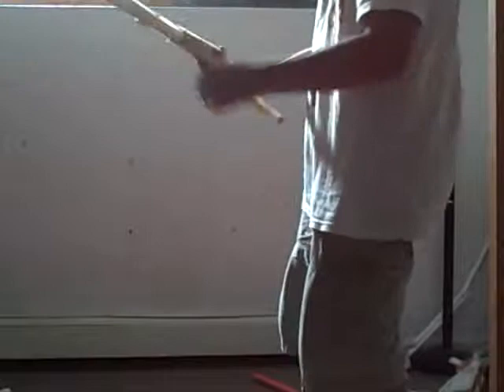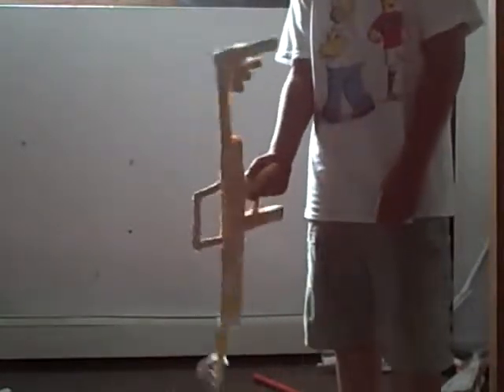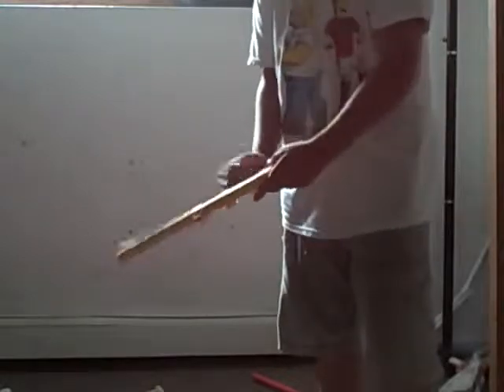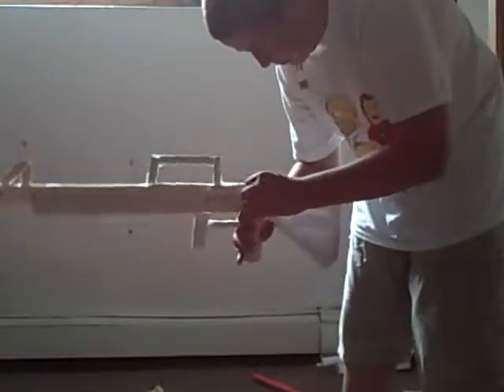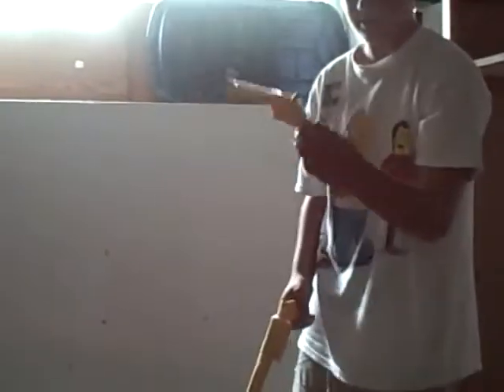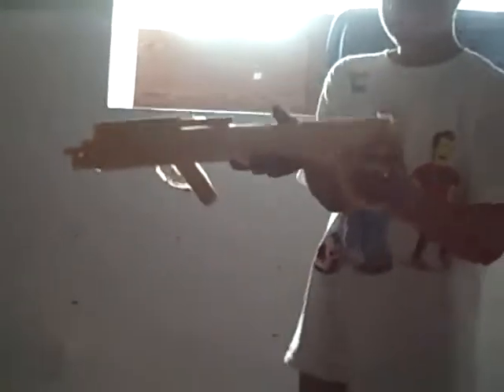My paper gun arsenal